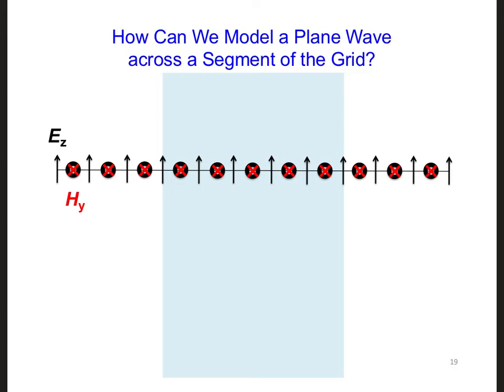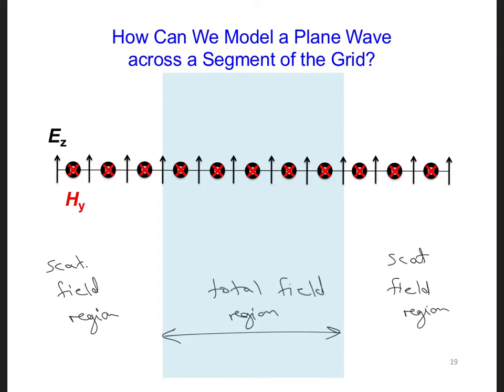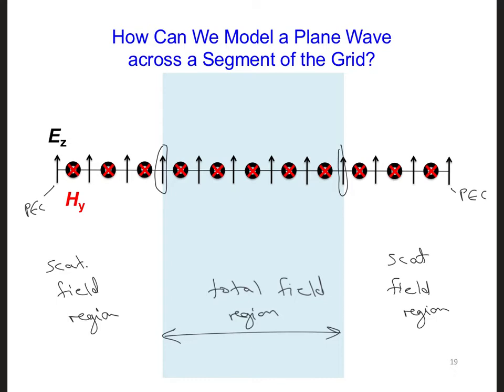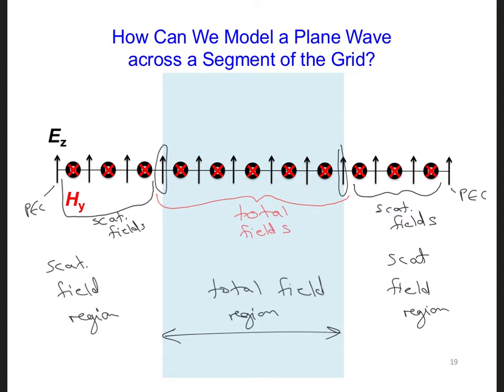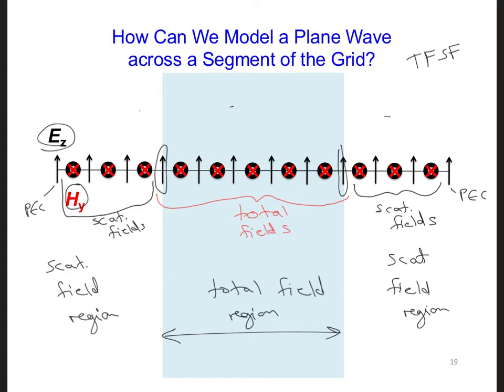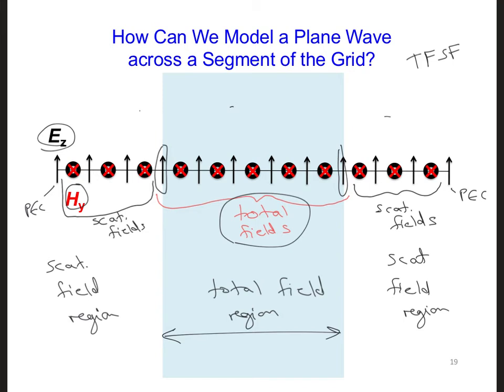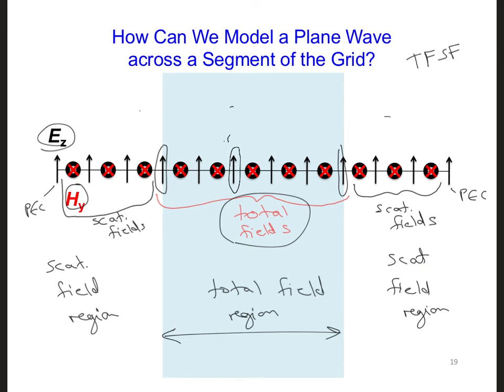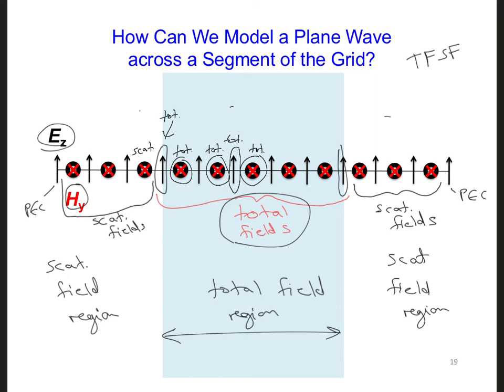FDTD Slides 16 7